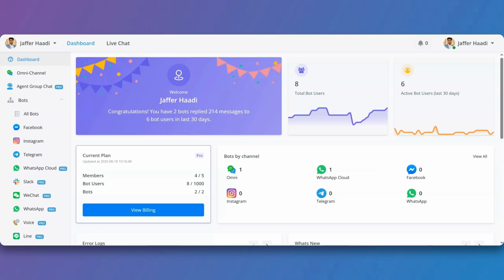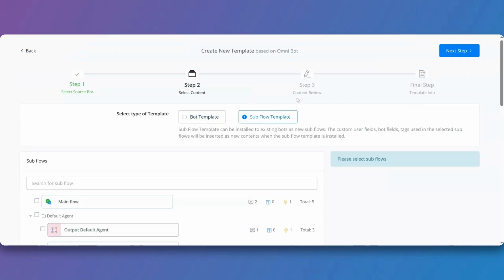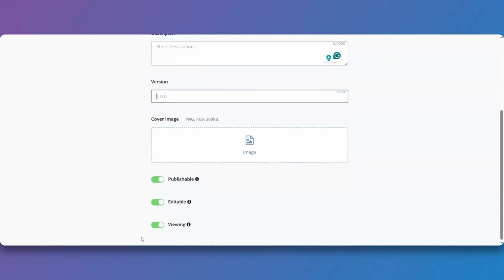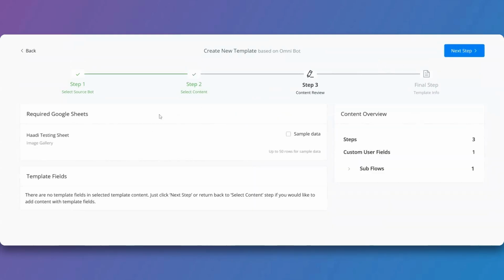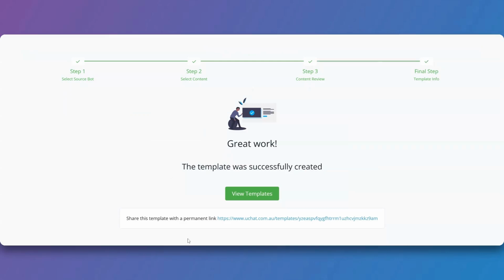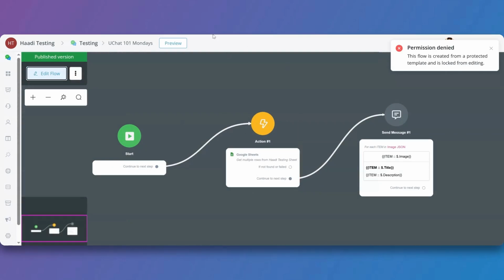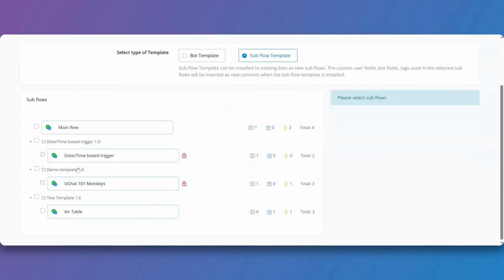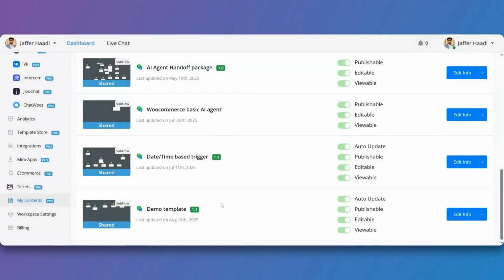101 Mondays - Template creation and permission basics